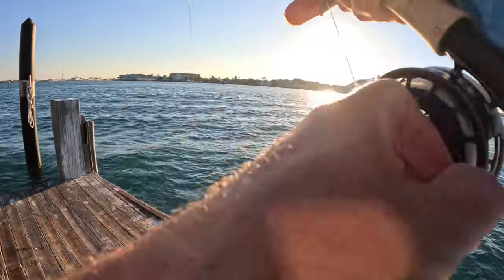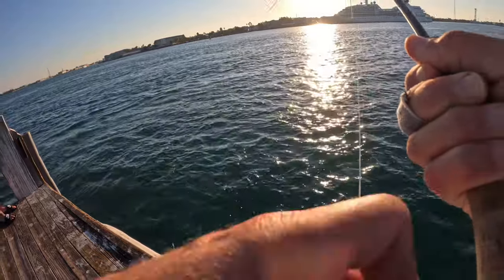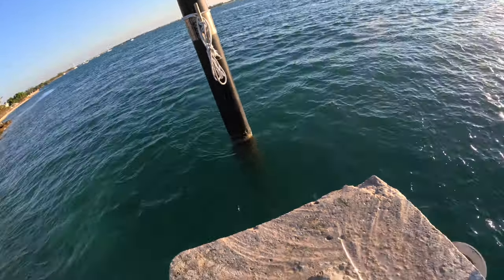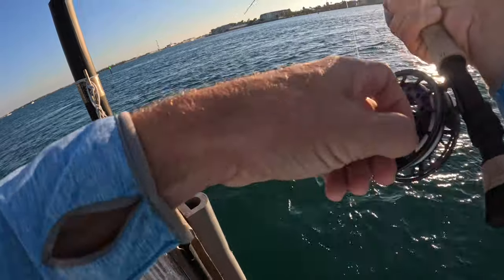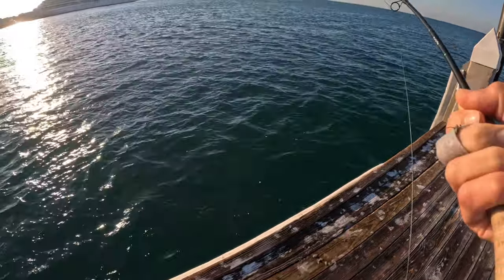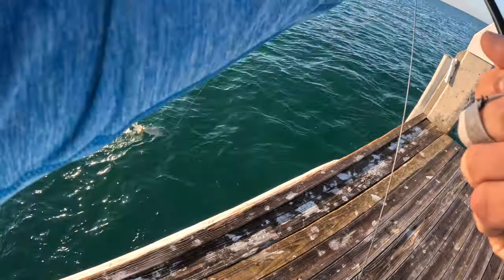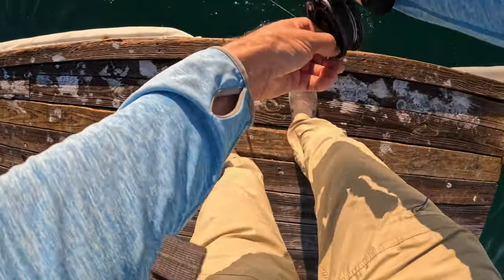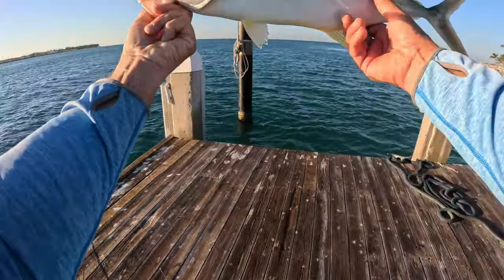Scott Sector 8’4” 6wt vs Jack Crevalle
My first video so I apologize for the amateurish production.